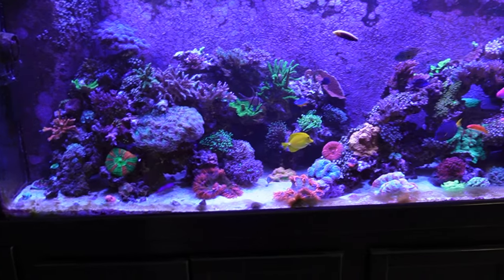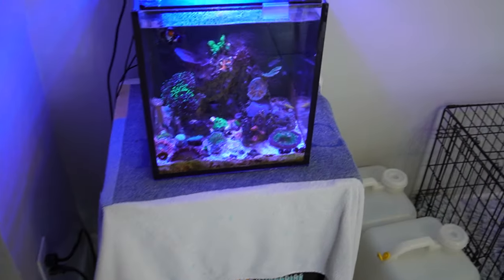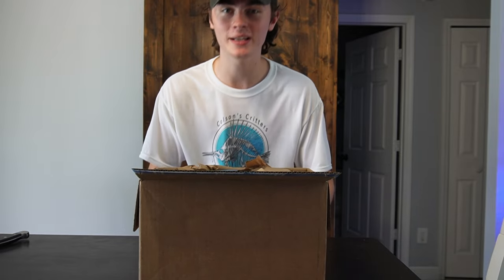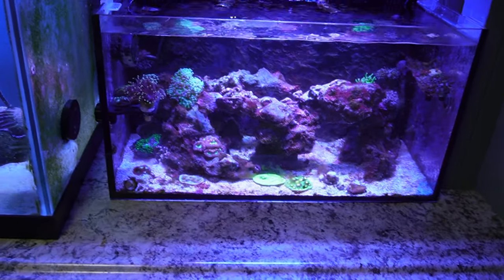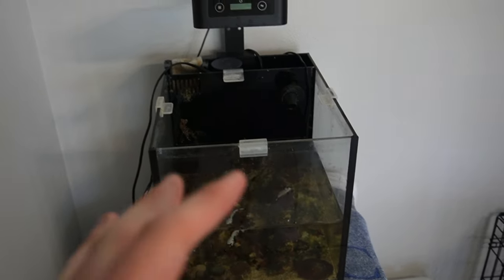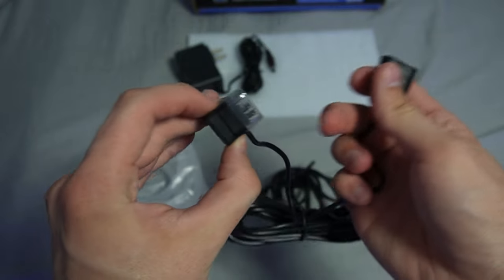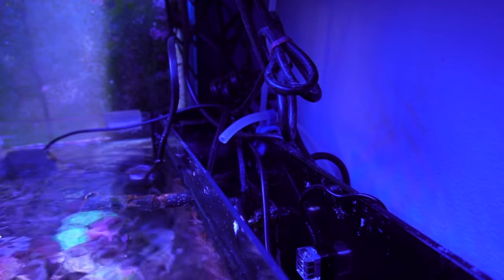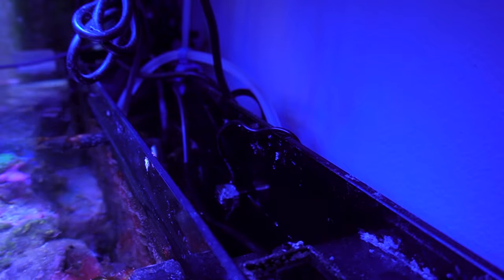I HAD to get THIS… for My SALTWATER AQUARIUM!!!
What’s up YouTube in today’s video we did some major must have upgrades to my 20 gallon nano reef tank. CoralVue was kind enough to send us there IceCap Auto EZ ATO to test out on one of my nano saltwater aquariums. This is definitely one of the best auto top off systems on the market and I was so happy to finally have one on my aquarium. Be sure to check them out and grab your own Auto EZ ATO! Also let them know I sent you!

About Colson’s Critters
Welcome to Colson's Critters! I have plenty of animals, but I mostly focus this channel on my fish tanks and reptiles. I work at Top Shelf Aquatics in Winter Park Florida so there is always something new and exciting I can bring to you guys! I'm also always getting new animals and starting new projects that I take you all along with me. I started this channel to show you how 1 take care of my animals and to learn a bit from you as well :)

For more exclusive content and updates check out my Instagram and TikTok!

Peace!